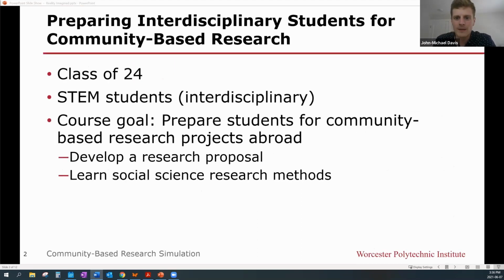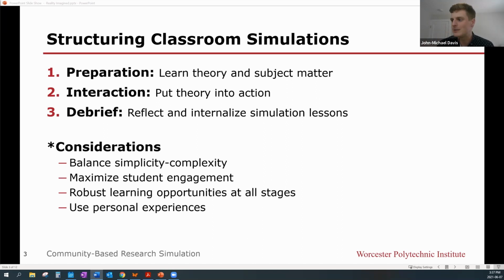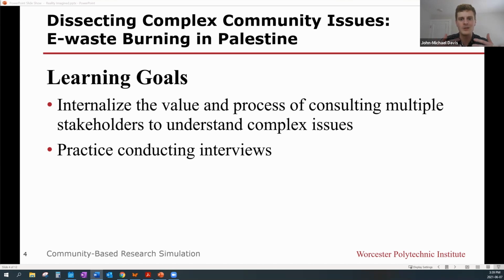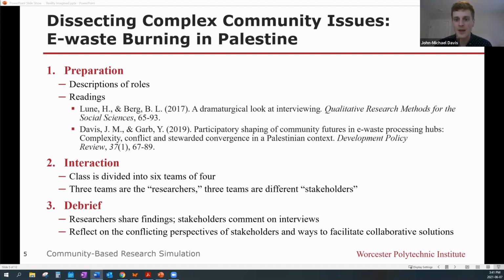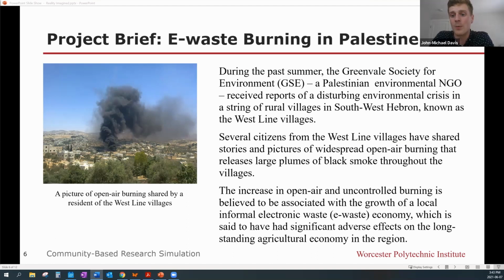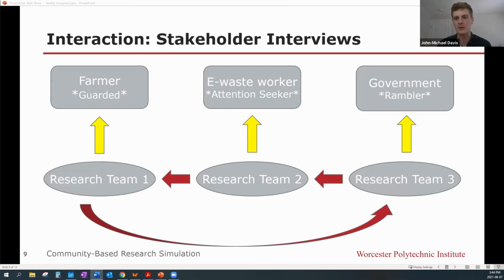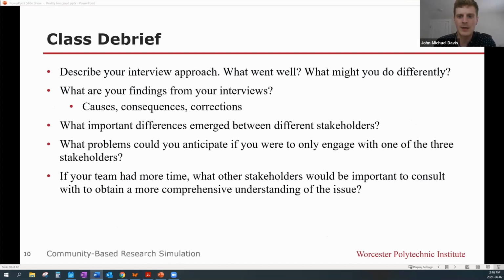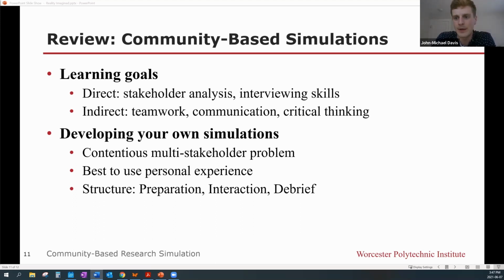Presentation 9, Day 1: Reality Imagined: Bridging Theory and Practice Through Classroom Simulations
"Reality Imagined: Bridging Theory and Practice Through Classroom Simulations." Presented at the Innovative Practices and Pedagogies for Teaching Undergraduate International Development Studies Workshop on June 7th, 2021 by John-Michael Davis, Worcester Polytechnic University.